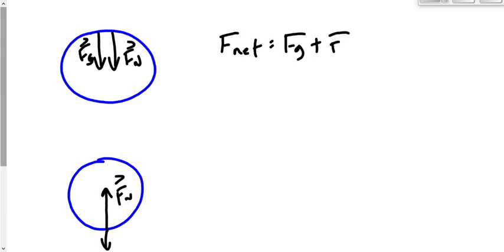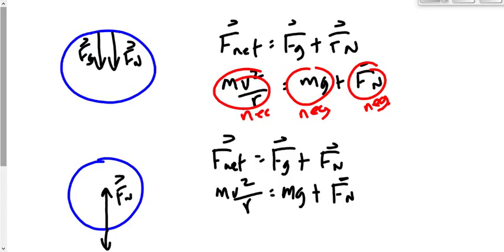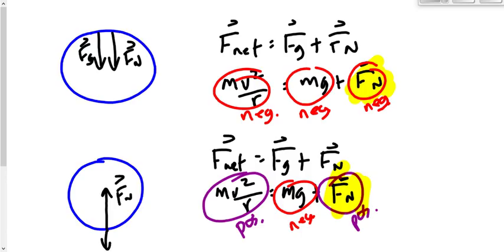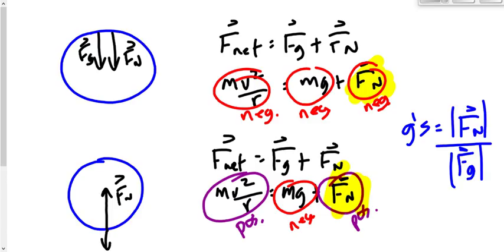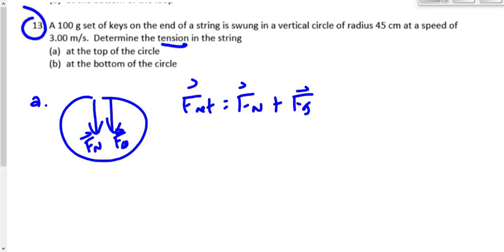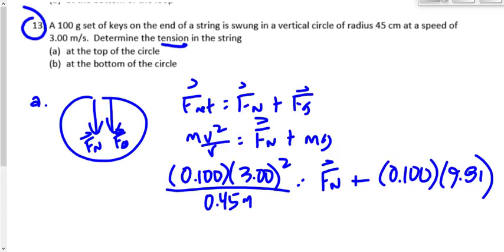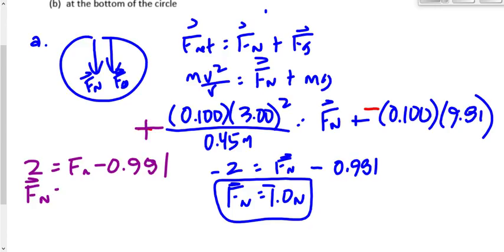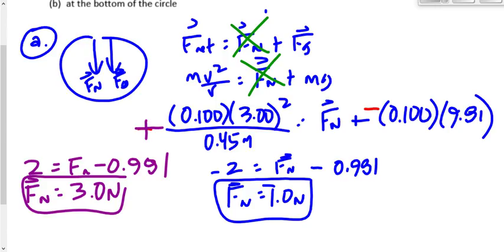(307-P2017F) More Vertical Circular Motion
Vertical circular motion continued.